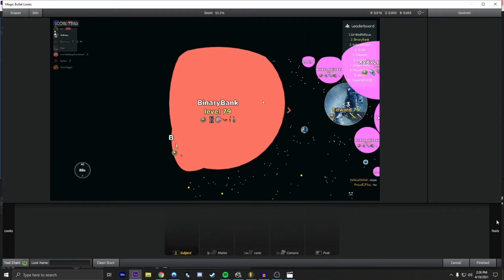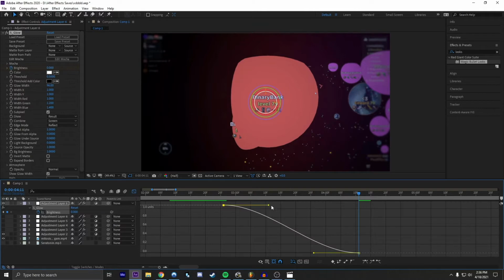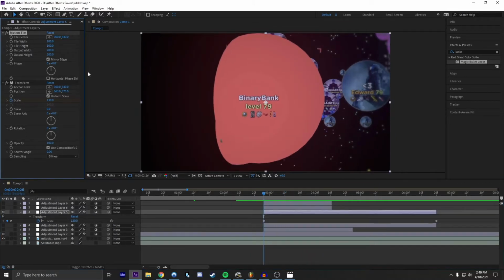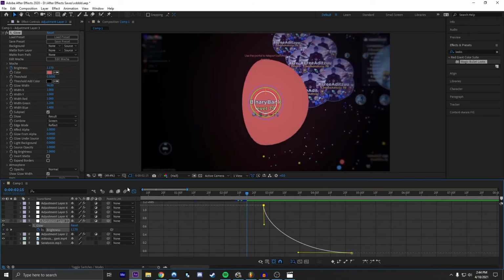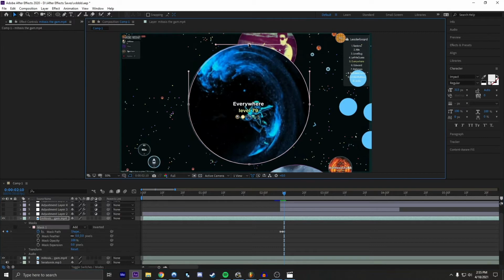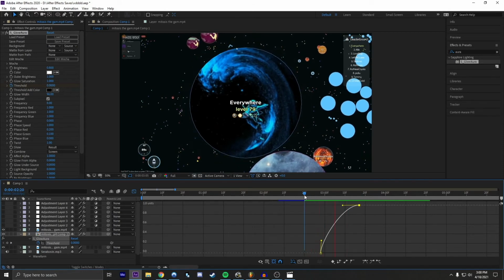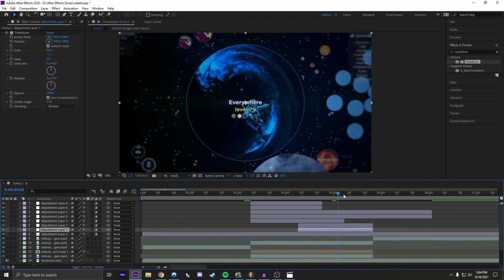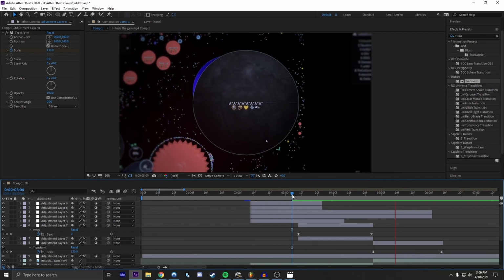after effects editing tutorial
use vpn!